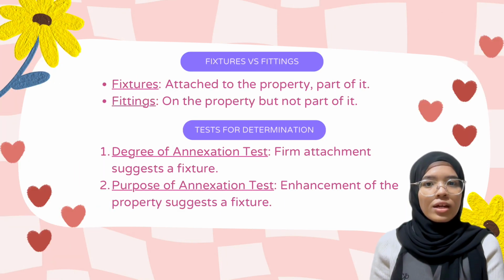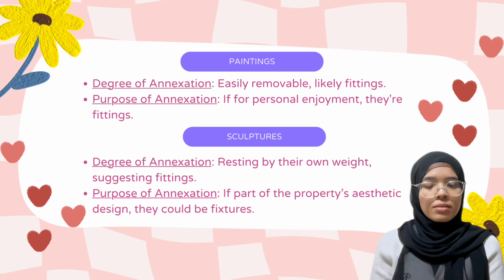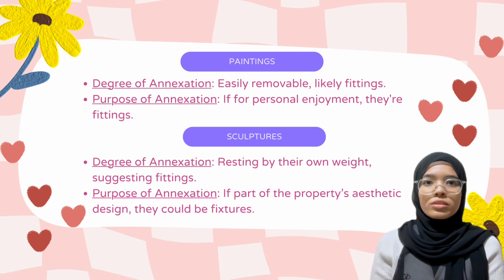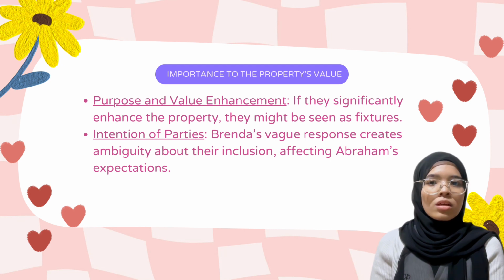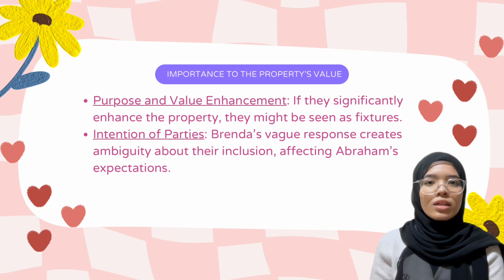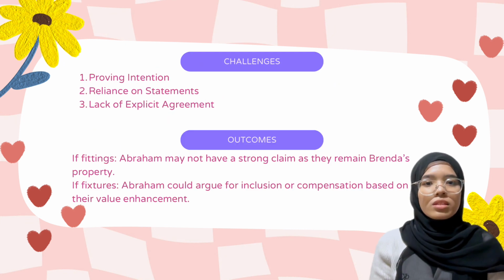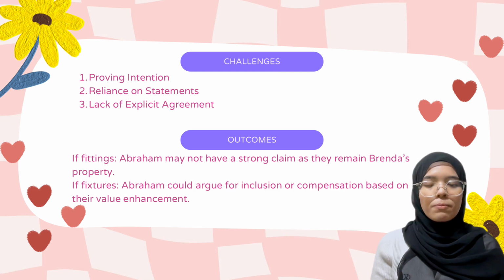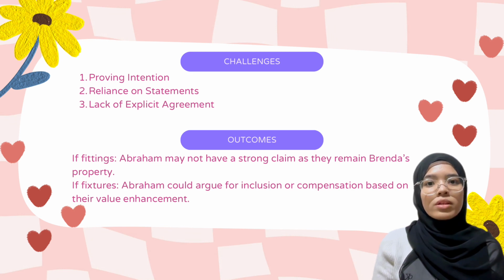Fixtures and Fittings: An Analysis of Abraham's case (Individual Video Presentation)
Noorsyafiqah Binti Mohammad Shafihi
0360457
Land Law I